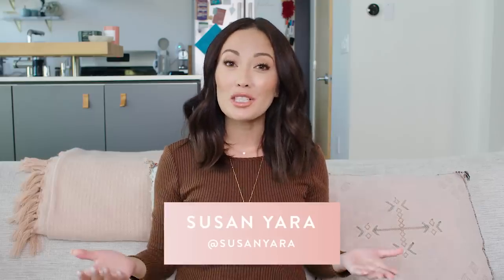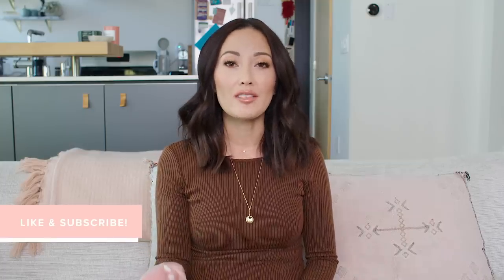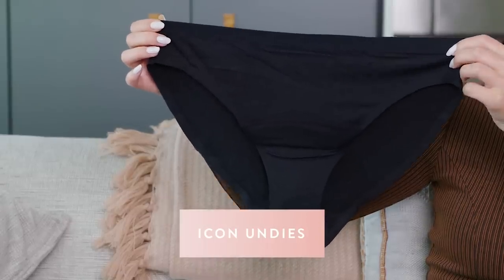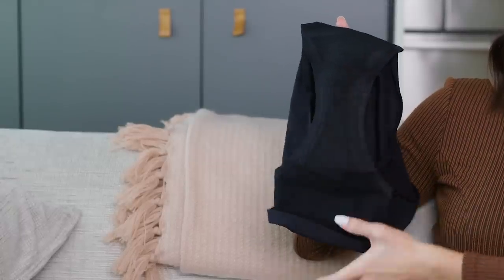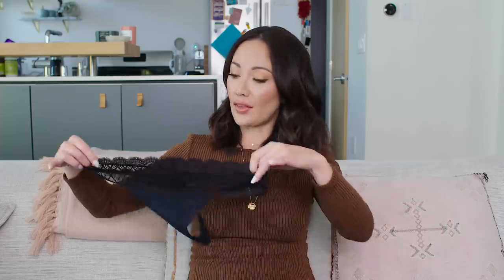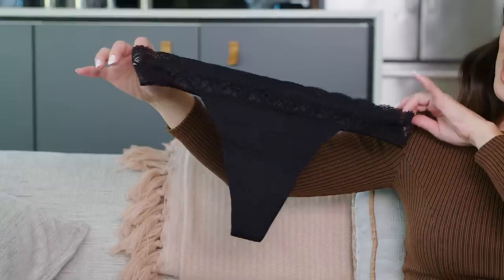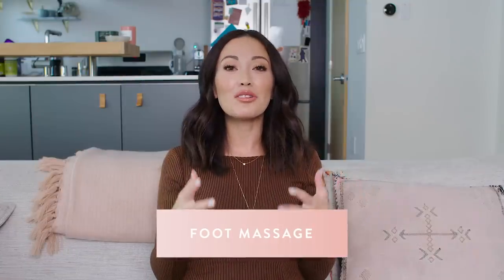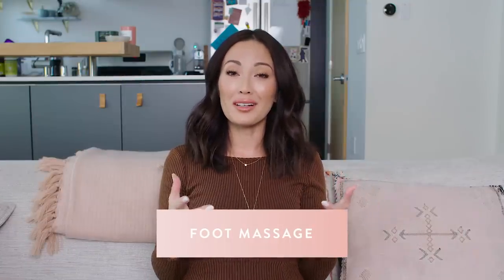My Postpartum Must-Haves (What You Need AFTER the Hospital) | Susan Yara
There were a ton of unexpected items I needed after my pregnancy, and not enough people talk about them! That's why I'm sharing the products I used the most after my pregnancy. Which products did you use postpartum?

SHOP!
Robe (similar)
Ingear Joggers
Colace Stool Softener
Motherlove Nipple Cream
Earth Mama Angel Baby Breast Pads